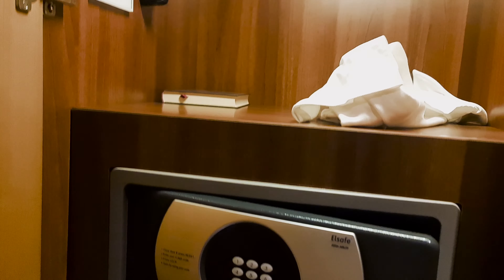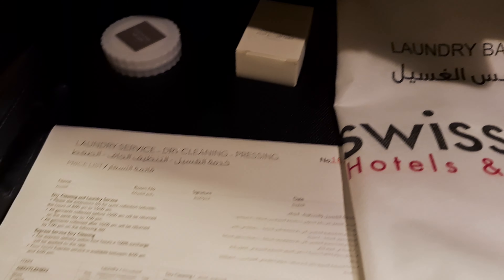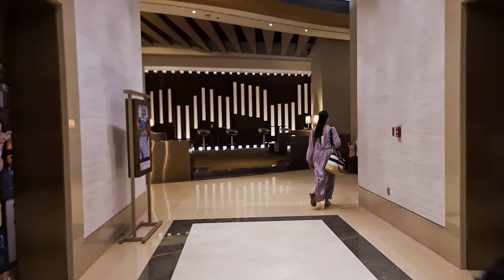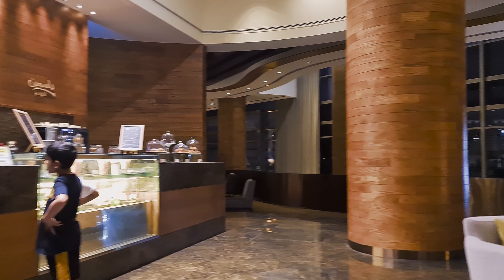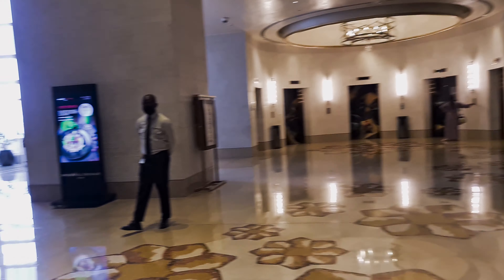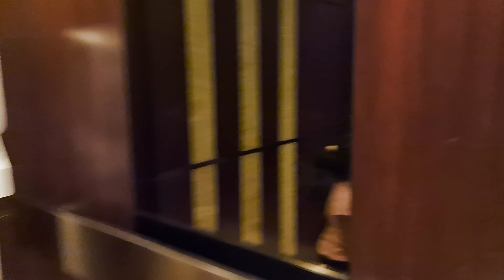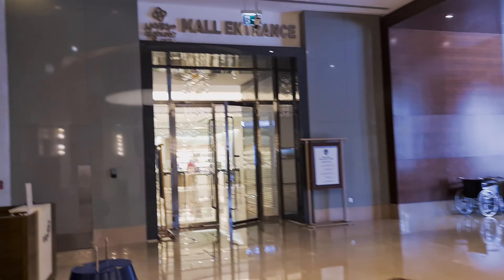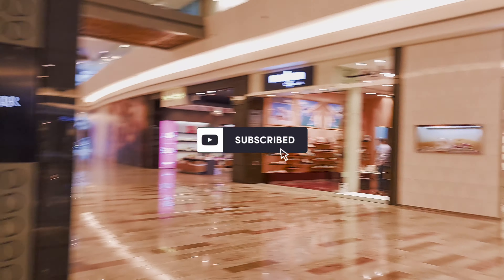Swissotel Dubai Al Ghurair Classic King Room Review